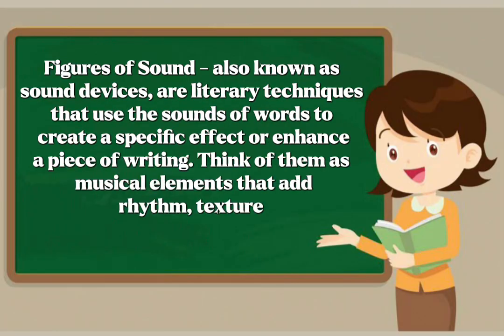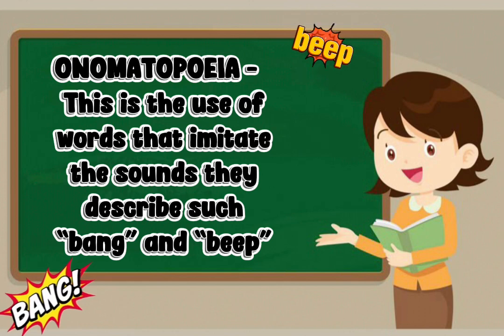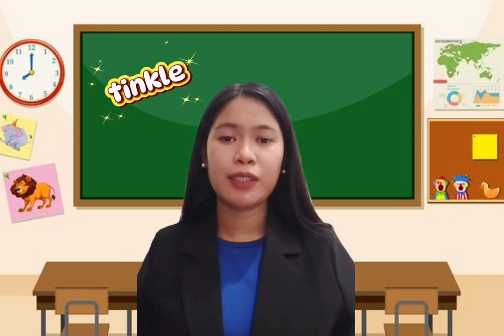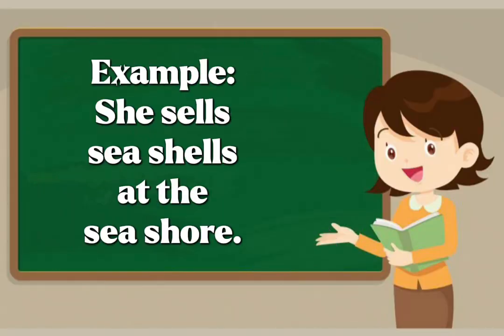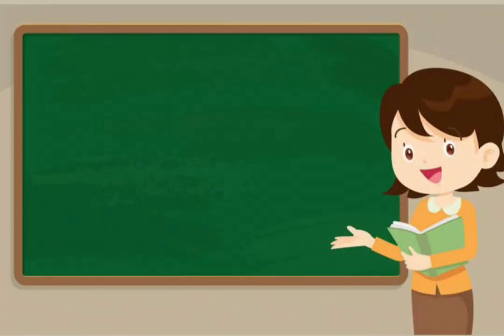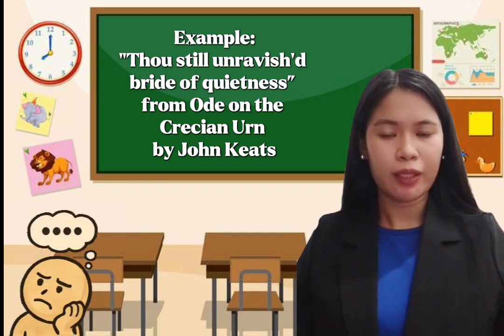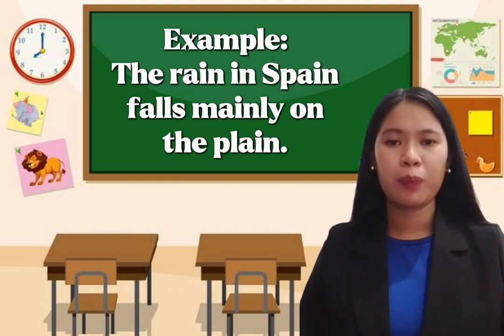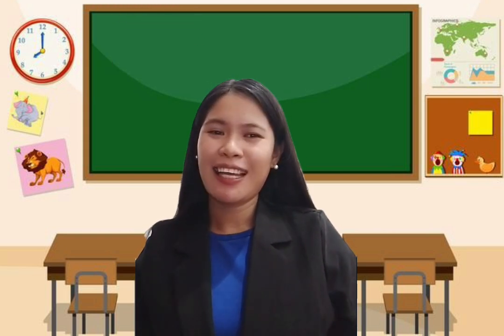FIGURES OF SOUND BY TEACHER CHRIZEL - LECTURE VIDEO